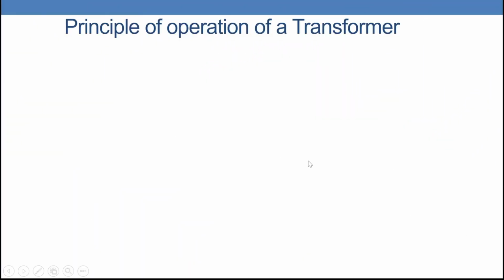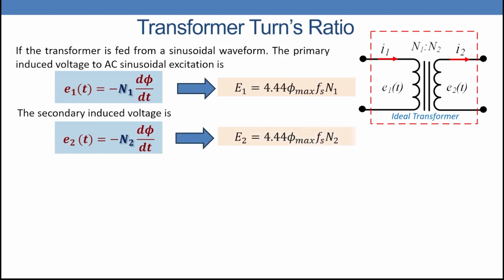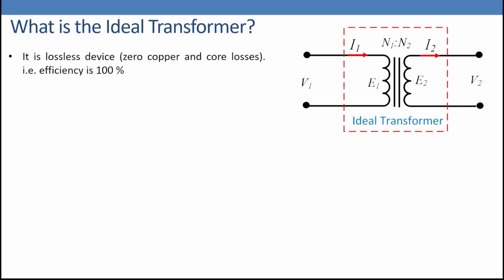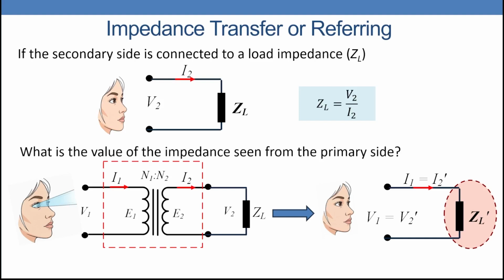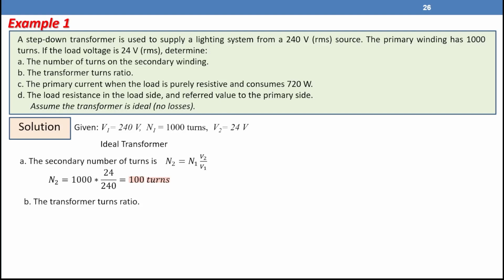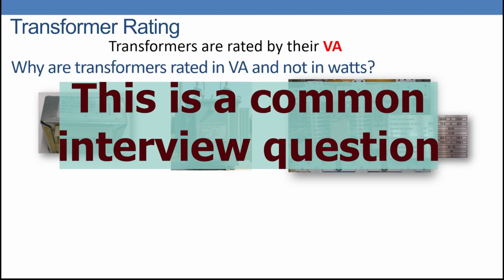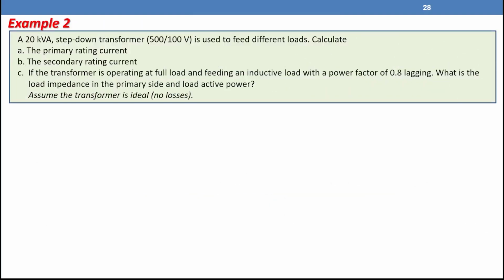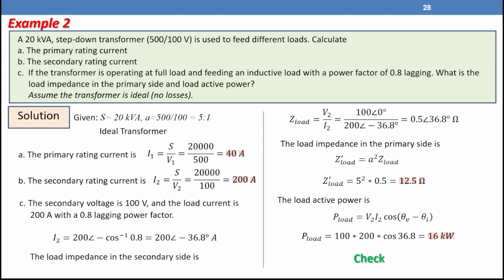Transformer Principal of Operation and Ideal Transformer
Complete Explanation with Examples ⚡
In this video, we explore the Principle of Operation of a Transformer and understand the concept of an Ideal Transformer in a simple and structured way. We also cover important transformer relationships, impedance referring, transformer ratings, and practical examples to strengthen your understanding.
📚 Video Timeline:
⏱️ 00:27 – Transformer Principle of Operation
⏱️ 02:00 – Voltage Turns Ratio
⏱️ 03:41 – Current Turns Ratio
⏱️ 04:46 – What is an Ideal Transformer?
⏱️ 06:42 – Impedance Referring
⏱️ 09:00 – Example 1: Impedance Referring
⏱️ 11:28 – Transformer Rating & Why Transformers are Rated in VA
⏱️ 14:45 – Example 2: Full Load Ratings
This lesson is ideal for electrical engineering students, beginners, and anyone preparing for exams or wanting a better understanding of transformer fundamentals.
If you found this video helpful:
💬 Comment your questions or topics you'd like covered next